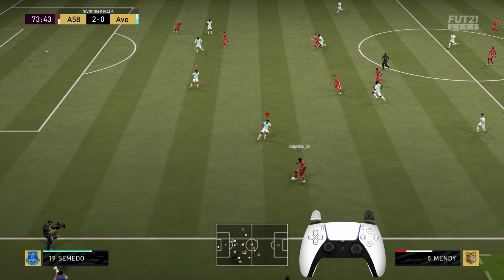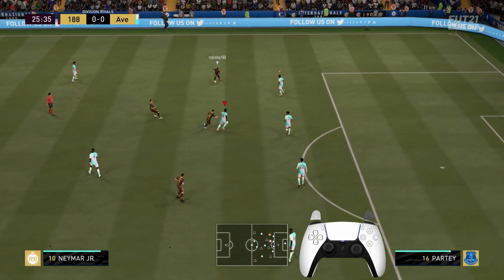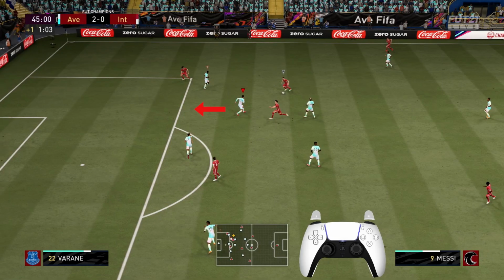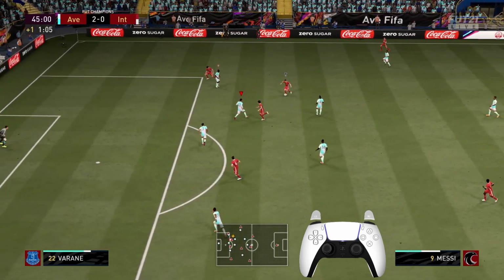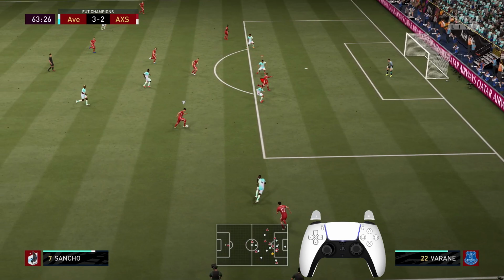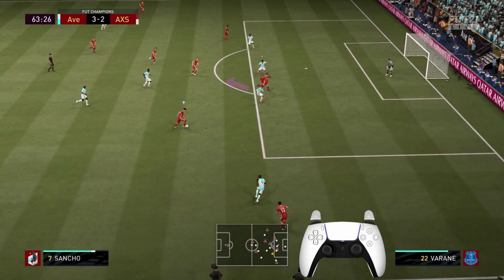Defending The Open Man Makes Your Backline Become ROCK SOLID! FIFA 21 Defending Tutorial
In this third episode of our new FIFA 21 series Road to Elite we are talking about the importance of defending the open man & space to close gaps and make it hard for the opponent to attack!

Interested in private coaching for FIFA 21 with Pro, Top100 and Elite players? Get all the information about our individual coaching

Code "THEGUIDE40" is already applied when using this link!

Time stamps:
0:38 Introduction
1:46 Defending the open man
5:31 Defending open space
9:45 Combining everything